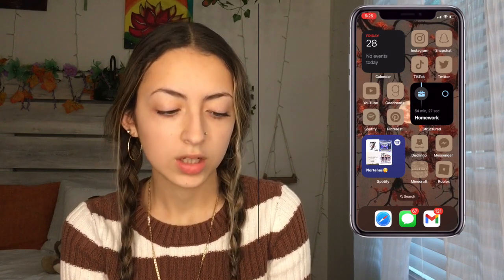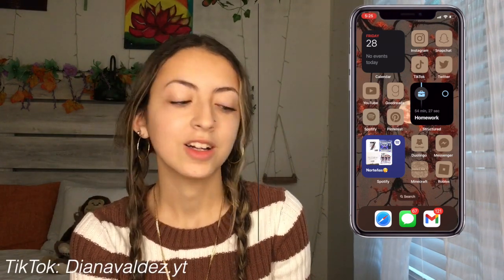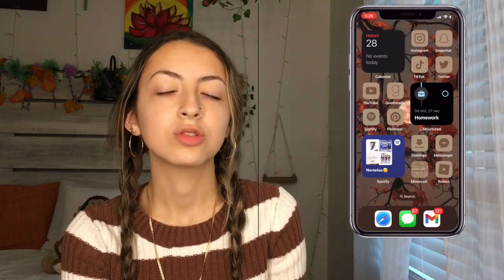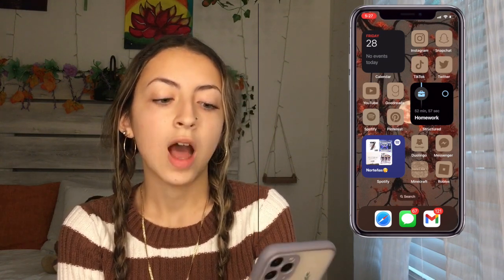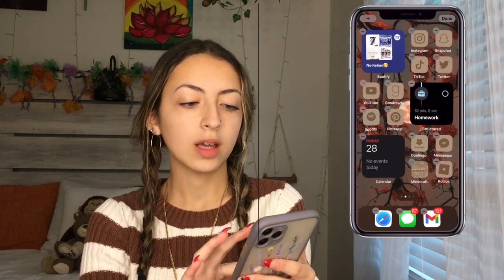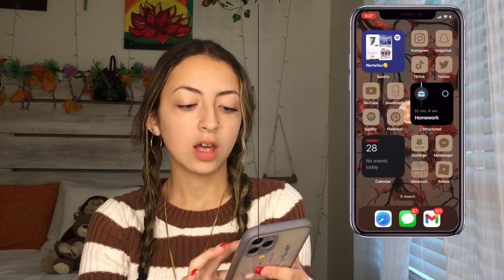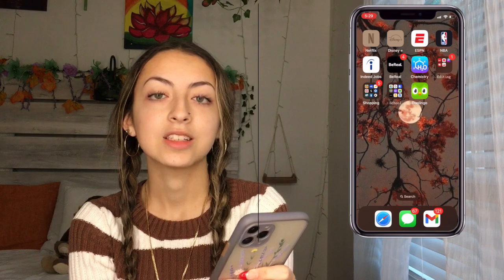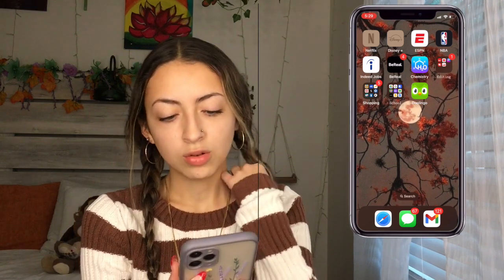WHATS ON MY IPHONE 11 PRO! *IOS 16.1 UPDATE*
WHATS ON MY IPHONE 11 PRO! *IOS 16 UPDATE*
in this video i'm showing you all the apps on my phone and how I customized it!

FAQ:
🪐How old are you?
16 (Junior in hs)

I use Final Cut Pro

Sub count🌝:1.5K
TYSMMM!